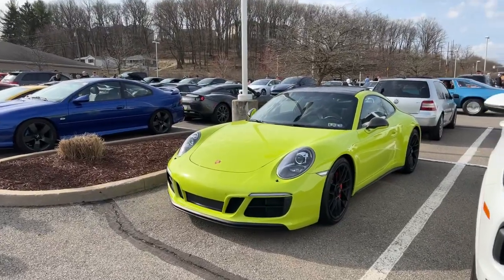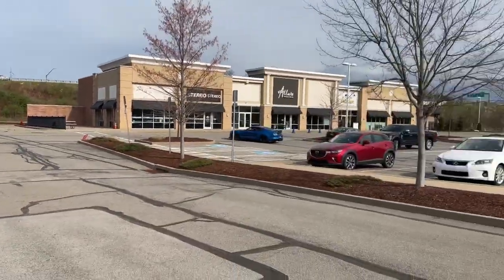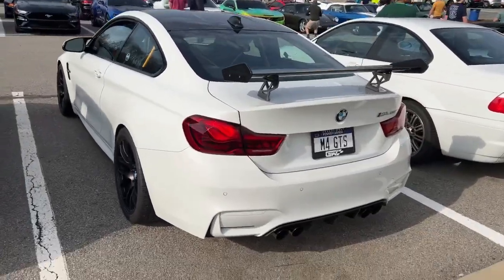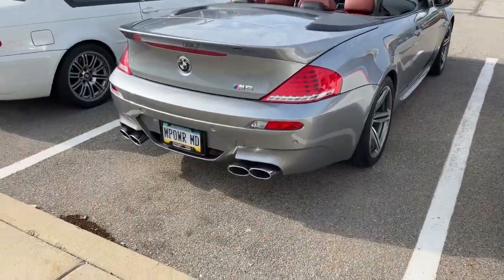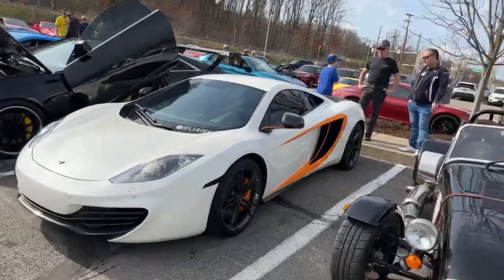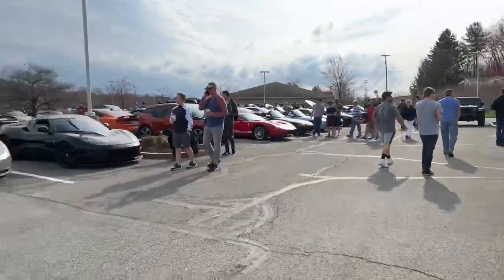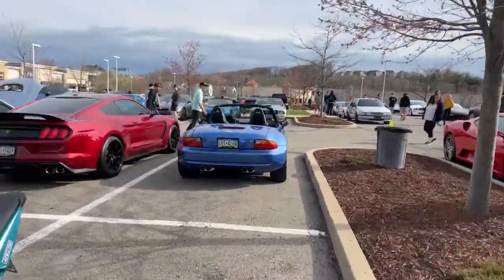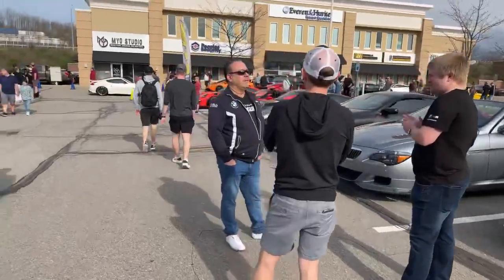Rare Birch Green Porsche 911 Carrera GTS is Stunning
This Birch Green Porsche 911 Carrera GTS was a unicorn of sorts at Pittsburgh Cars & Coffee. Here is a quick tour of this car and the other cars in attendance!